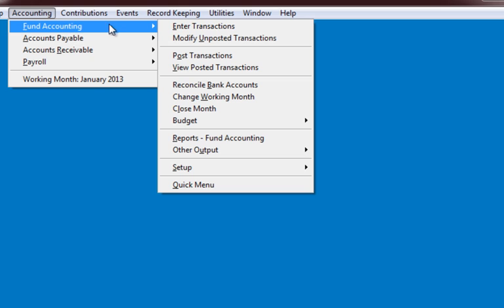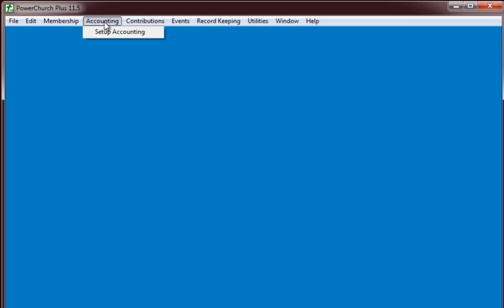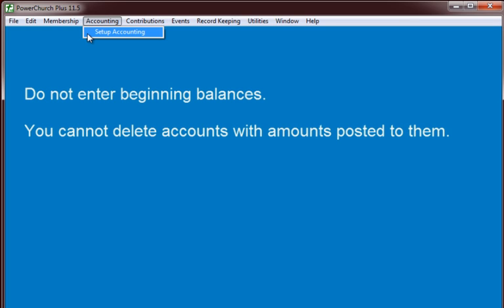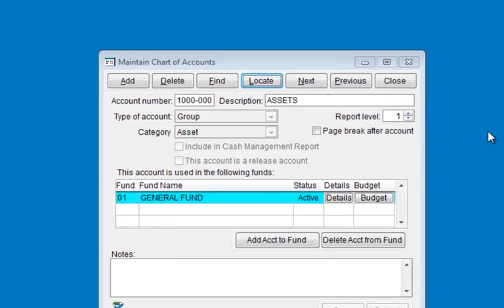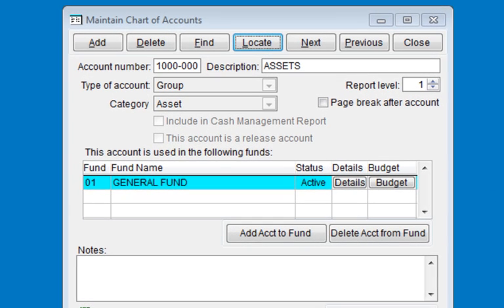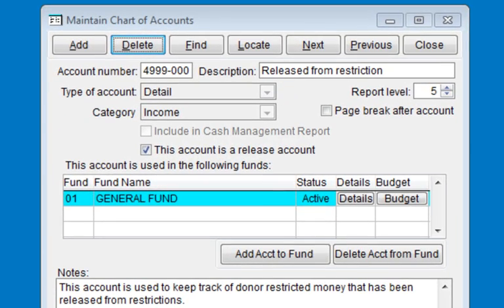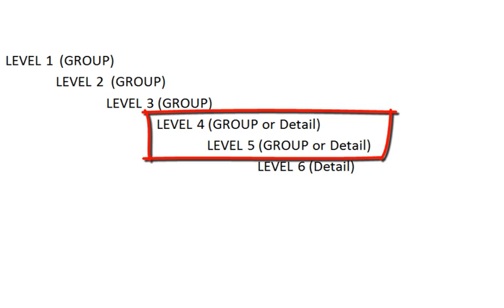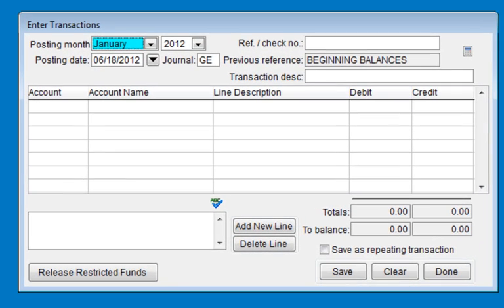Help with PowerChurch Tutorials - How to Change the Chart of Accounts - Basic Accounting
Help with PowerChurch Tutorials - How to Change the Chart of Accounts - Basic Accounting.  This PowerChurch tutorial will provide help with creating a custom chart of accounts.  Great of beginners in accounting and it covers the accounting basics of chart of accounts.  Help with PowerChurch Tutorials - How to Change the Chart of Accounts - Basic Accounting.